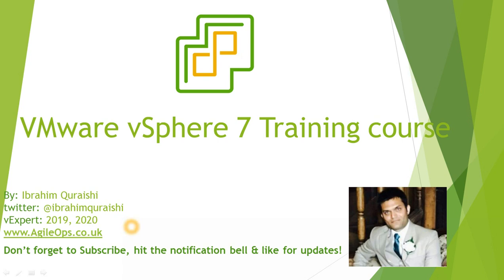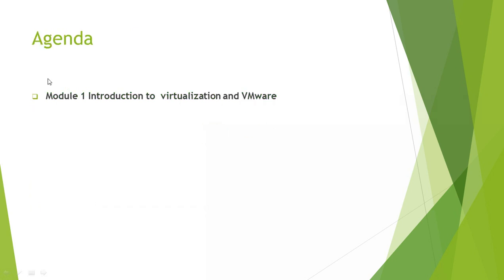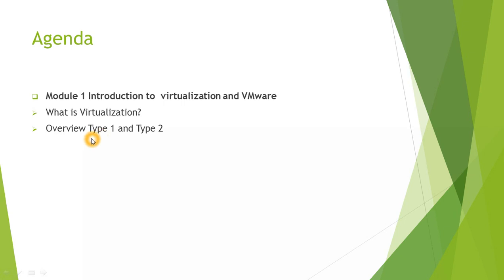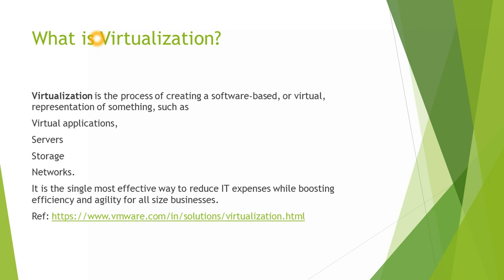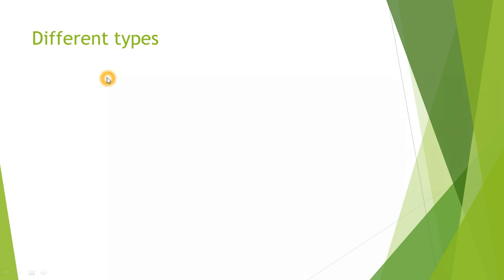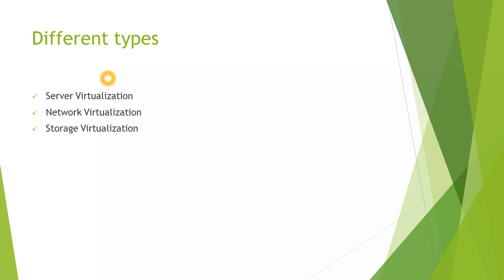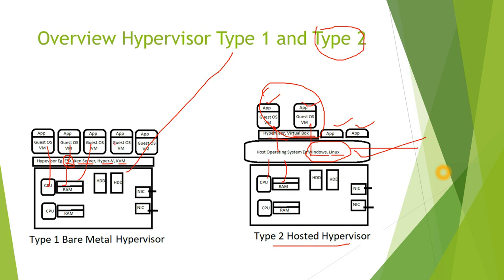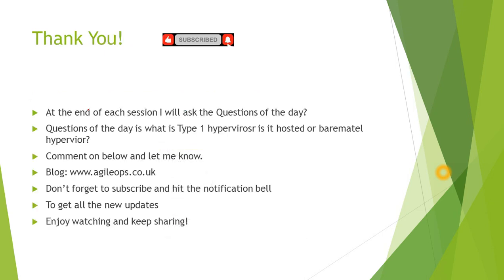VMware Tutorial for Beginners vSphere 7 Session 1 What is Virtulization and VMware ESXi Hypervisor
YouTube Training for vSphere 7 for Beginners.
YouTube VMware vSphere 7 Training for Beginners. It is
Quick-Start Tutorial for Vmware vSphere: Install, Configure, Manage V7 and previously delivered V6.7 (check out playlist VMware Tutorial for Beginners 6.7 )
I will go through Overview of vSphere 7, vSphere 7 Upgrade Best Practices vCenter Best practices and real-world examples.

This is for you if you are just getting started with IT and want to learn virtualization from scratch.
Module 1 Introduction to  virtualization and VMware
What is Virtualization?
Overview Type 1 and Type 2

Virtualization is the process of creating a software-based, or virtual, representation of something, such as
Virtual applications,
Servers
Storage
Networks.
It is the single most effective way to reduce IT expenses while boosting efficiency and agility for all size businesses.

Server Virtualization
Network Virtualization
Storage Virtualization

Server Virtualization
Enables multiple operating systems to run on a single physical server as highly efficient virtual machines.

Network Virtualization
By completely reproducing a physical network, network virtualization allows applications to run on a virtual network as if they were running on a physical network — but with greater operational benefits and all the hardware independencies of virtualization. Network virtualization presents logical networking devices and services
 logical ports, switches, routers, firewalls, load balancers, VPNs and more — to connected workloads.
NSX-T (The previous version was NSX-V)

Storage Virtualization
This is achieved by virtualization of storage Virtual SAN, Virtual Volumes, policy-based storage managements

History of Servers
We don’t use more than 30 to 40% of the resources of a server
We have right off of servers for 5 years  ( wastage of resource
Saves carbon footprint, electricity, cooling (AC) and data centre space.

Session 2 VMware Tutorial for Beginners vSphere 7 Session 2 How to Download VMware ESXi 7 from VMware website